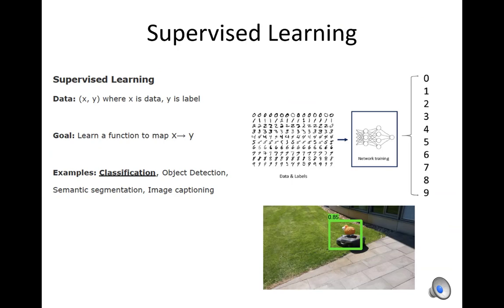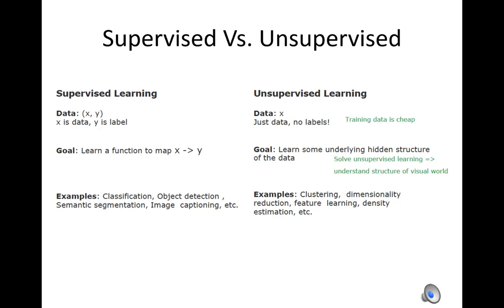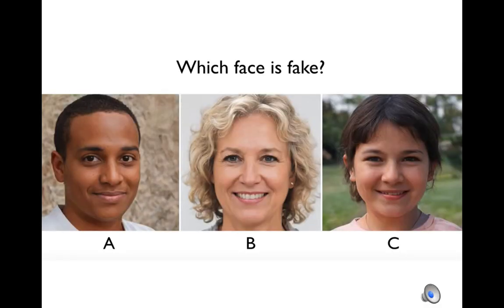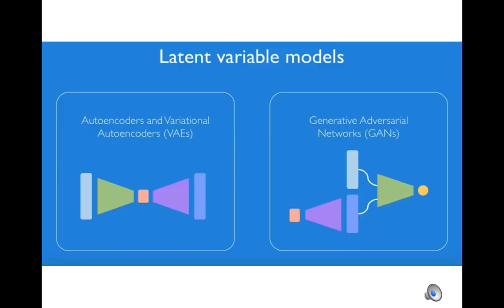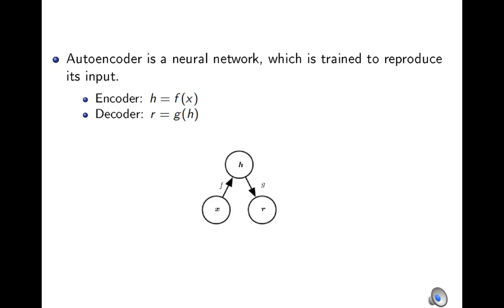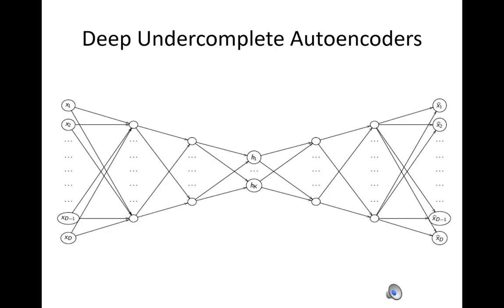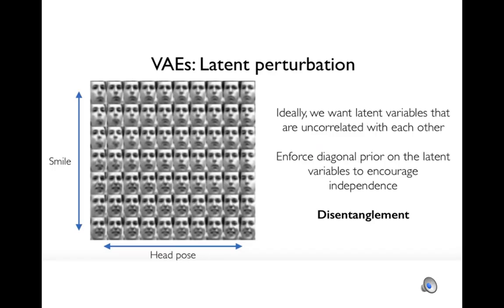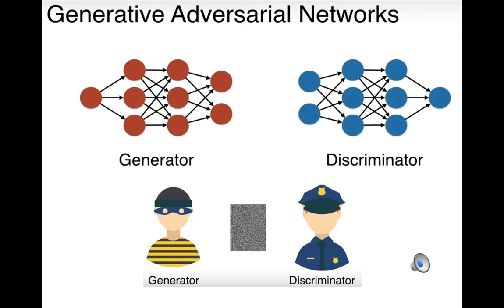ICOA2021 KN 5: Prof. PhD. Amlan CHAKRABARTI(Choudhury School of I.T., University of Calcutta, India)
Title : Abstracting Latent Space through Deep Learning
Session Chair : Prof. Dr. Aziz DEROUICHI